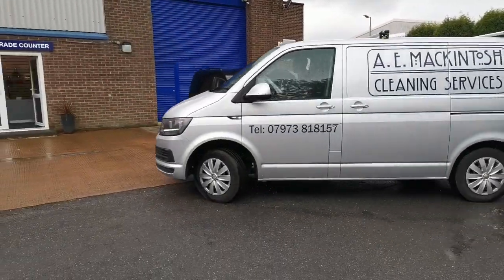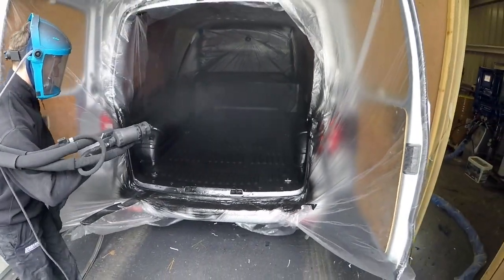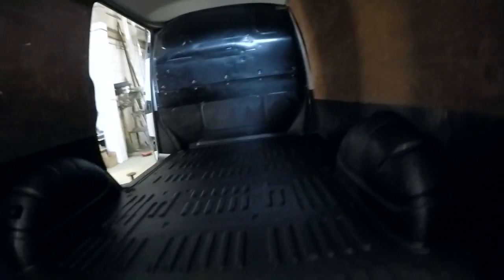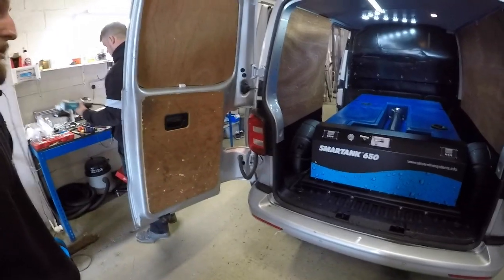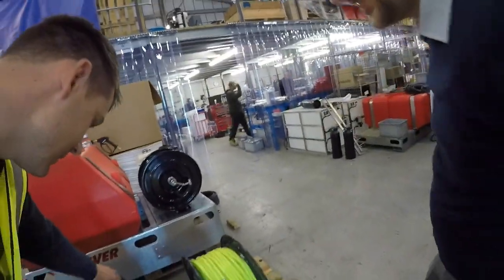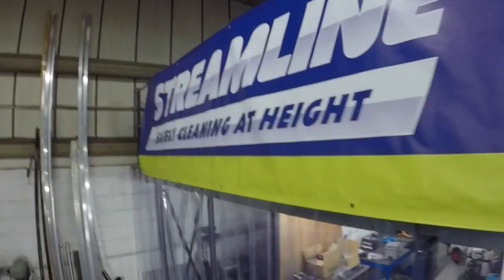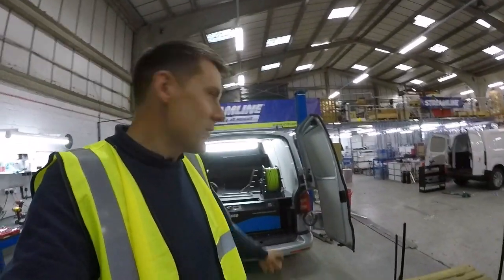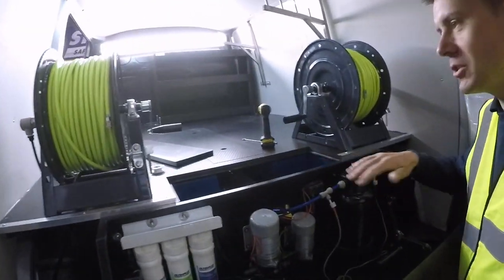New WFP Fit Out Transformation - VW Transporter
This Video Is About My New WFP Fit Out Transformation - VW Transporter